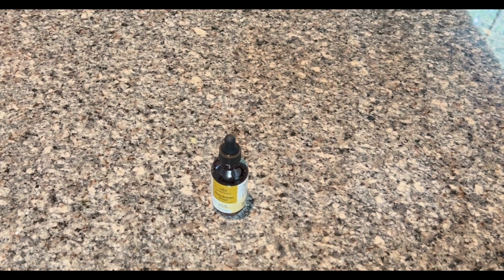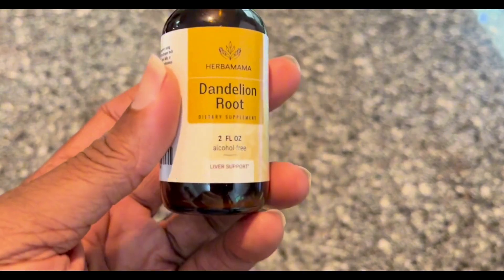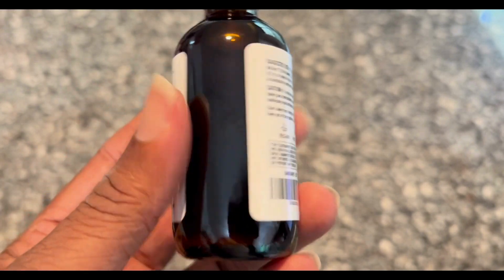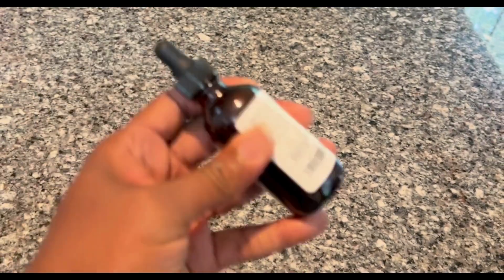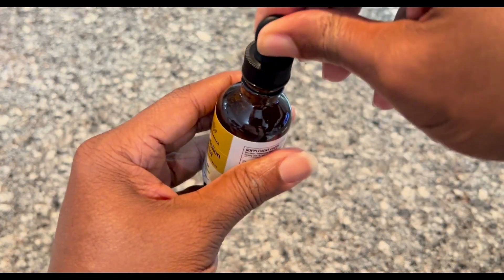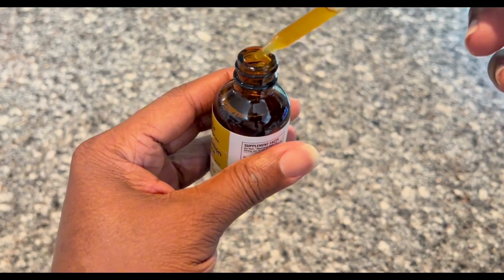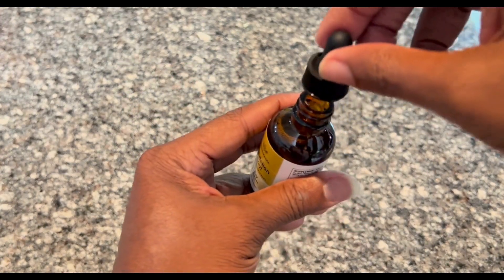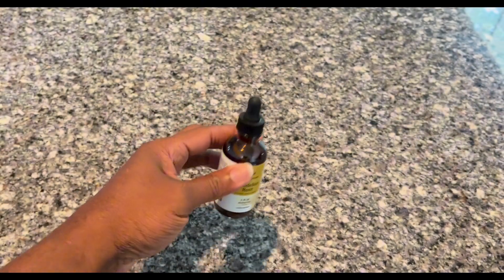Boost Health with Organic Dandelion Drops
Amazon Walmart

Best Dandelion Root Tincture - Organic Dandelion Liquid Drops - Dandelion Root Liquid Extract Supplements Hands-on Review

Looking for a natural supplement? Try our Dandelion Root Tincture - Organic Dandelion Liquid Drops. Made from pure Dandelion Root extract, this supplement is perfect for supporting your overall health and wellness.

ASSIST YOUR IMMUNITY - Brace yourself against contaminants and stay in shape! Our dandelion tincture drops have compounds that may help fend off foreign invaders and keep your immune system robust.

PRIORITIZE YOUR WELLNESS - Taraxacum officinale is known for its diuretic effect. It may help you eliminate excess liquid in your body.

LOADED WITH NUTRIENTS - Dandelion root is rich in fiber, calcium, potassium, magnesium, and Vitamins A, C, E, and K. These are all concentrated in our easy-to-consume dandelion liquid extract.

QUALITY YOU CAN TRUST - Purchase this dandelion supplement without risk! We make our dandelion root extract on US soil and abide by all necessary and industry-leading standards and practices.